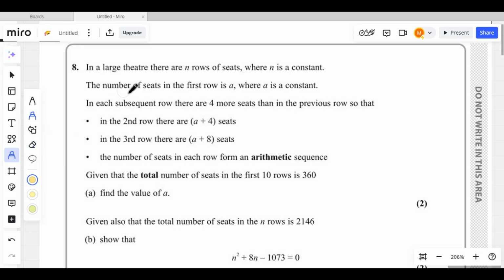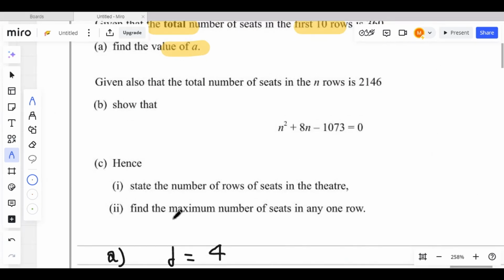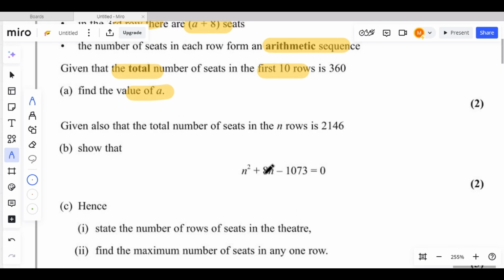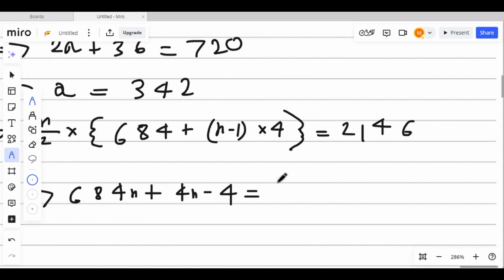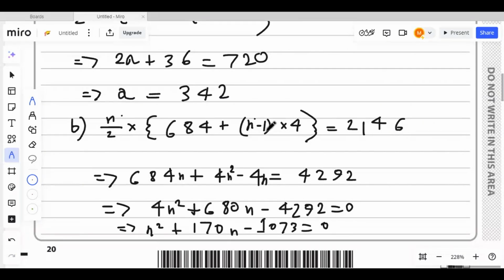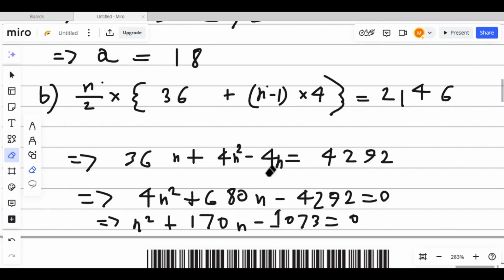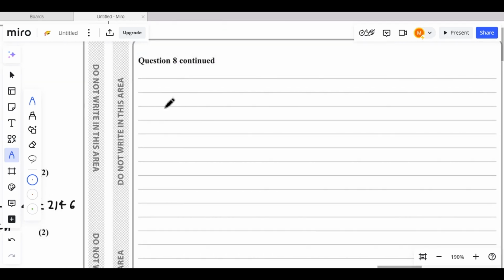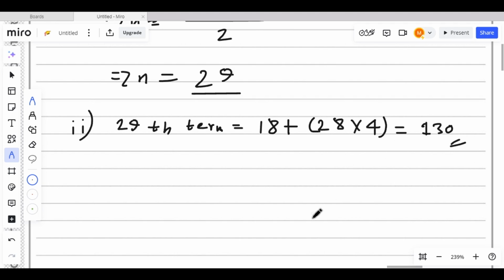Q No.8 - Sequence and Series, Arithmetic Series